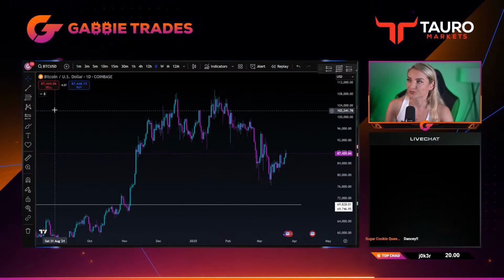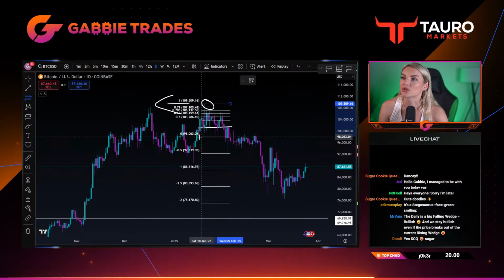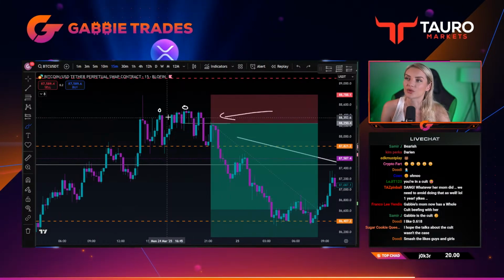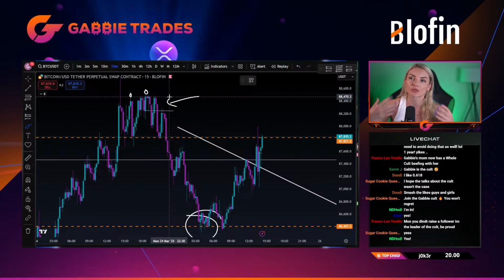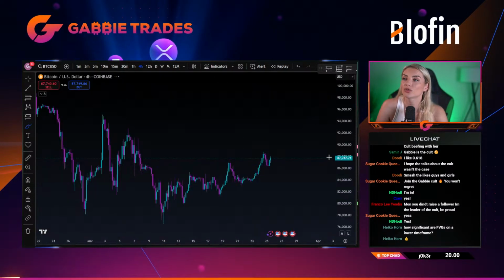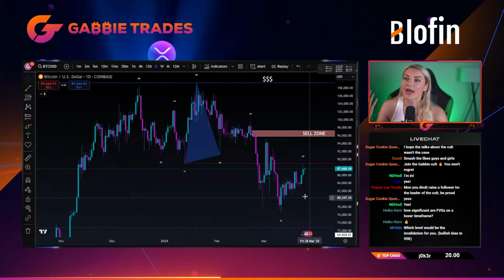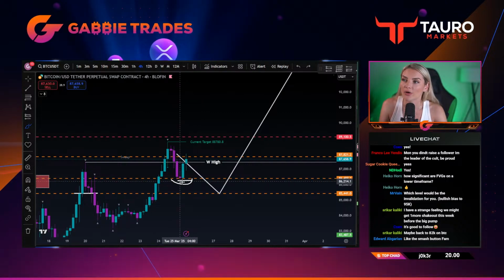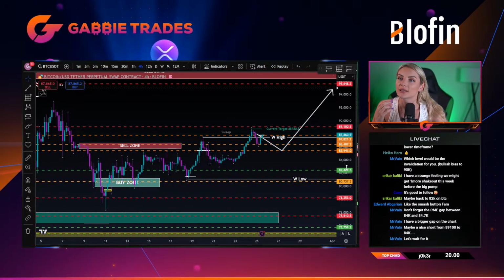Bitcoin Predictions Made Easy - Pro Trading Guide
Hypothetical Performance Disclosure:
Hypothetical performance results have inherent limitations and are prepared with the benefit of hindsight. No representation is made that any account will achieve profits or losses similar to those shown. Trading involves real financial risk that cannot be simulated or predicted.